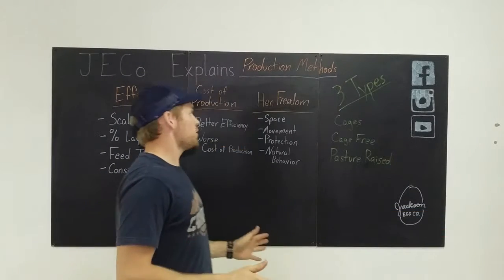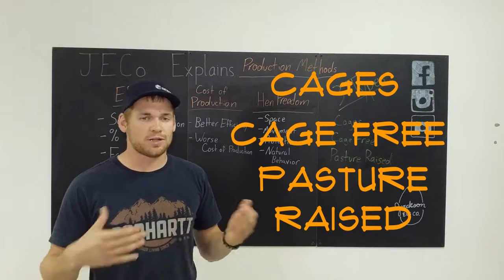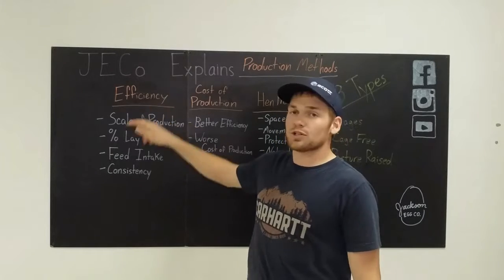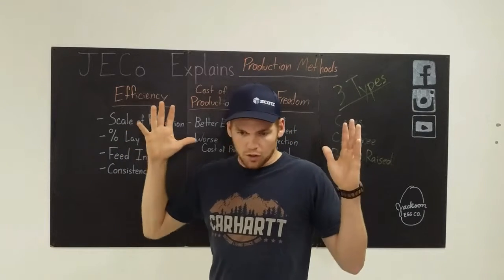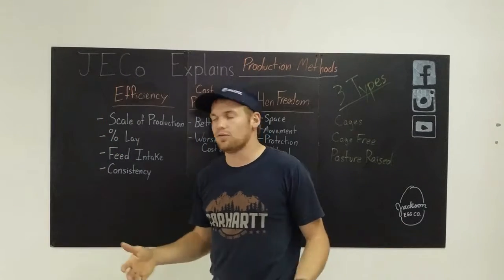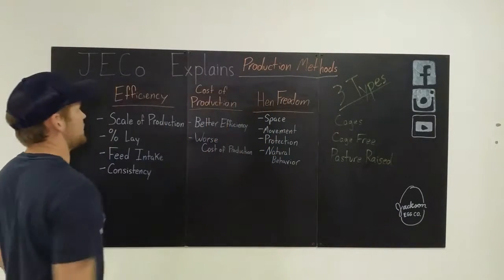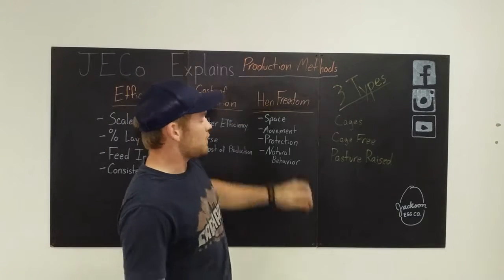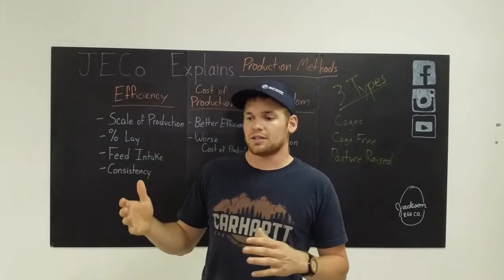Jeco Explains Production Methods